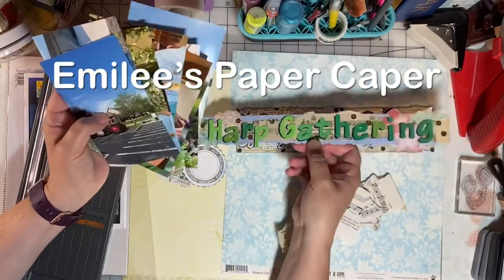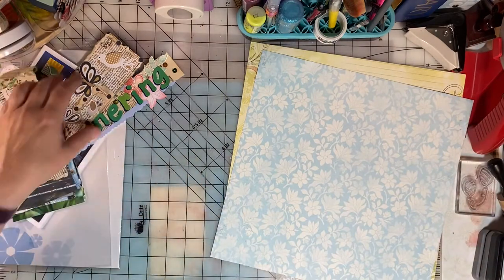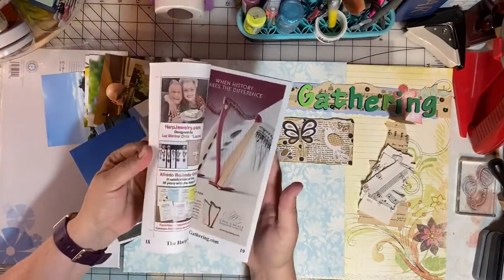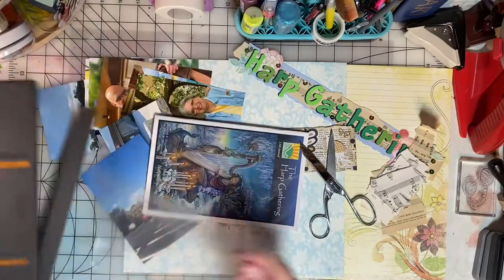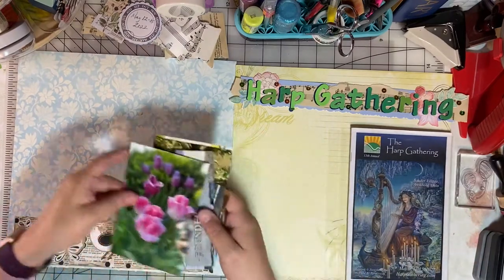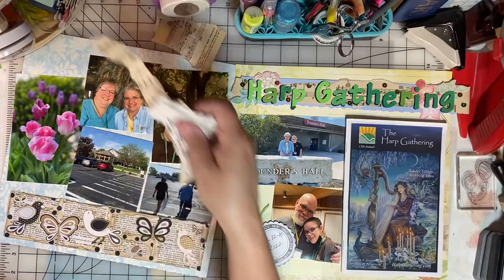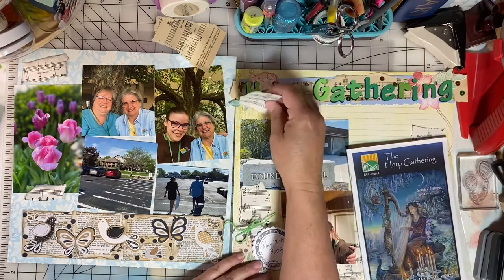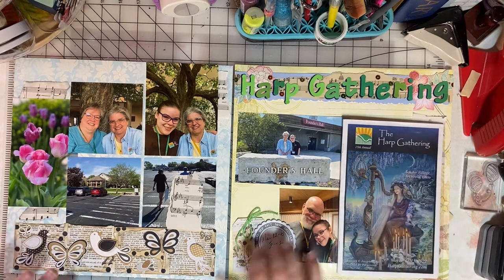Scrapbook Ideas for Lots of Photos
For this 2 page scrapbook layout, I incorporated 8 photos and event brochure. For one of the borders, i used a collage strip created by my friend Renee. We recently did a swap of collage strips, so you'll be seeing more of these strips in my videos soon!

Joie De Fi has a great channel and here's a link to her video that inspired me to create collage strips with my paper scraps